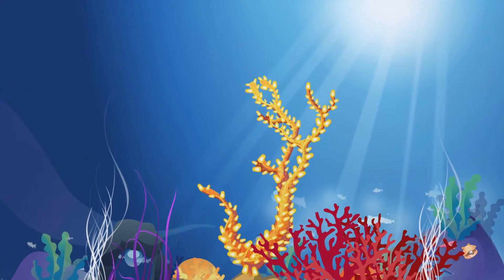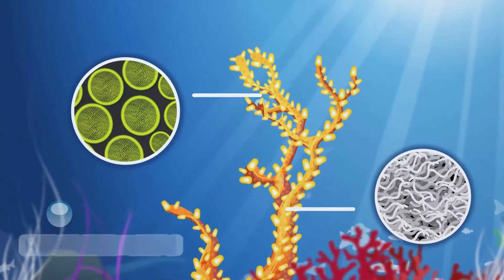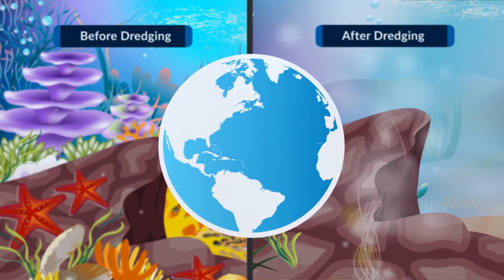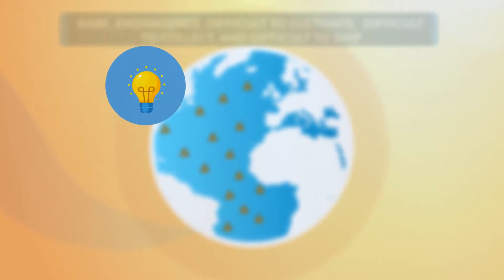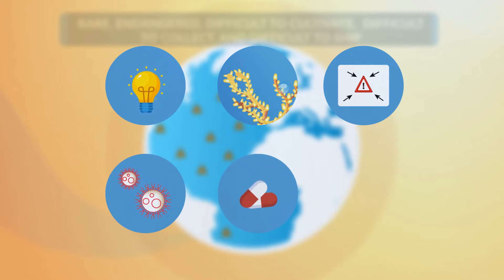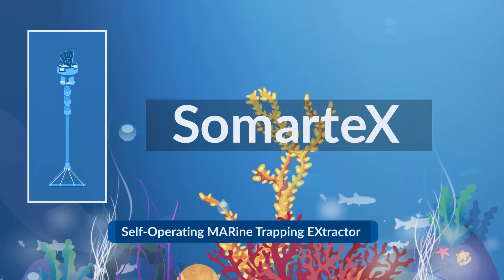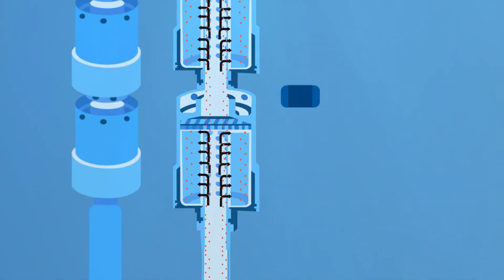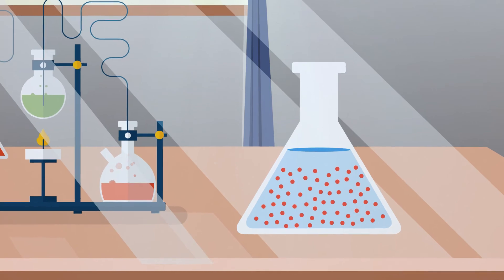SOMARTEX - Innovative Eco-friendly Technology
SOMARTEX (Self Operating MARine Trapping EXtractor) ensures the protection of marine invertebrate biodiversity while meeting the need to provide the drug pipeline with marine natural scaffolds and bioactive compounds.

SOMARTEX is patented and was financed independently by CNRS. Soon, the technology will be exploited within the TASCMAR project.